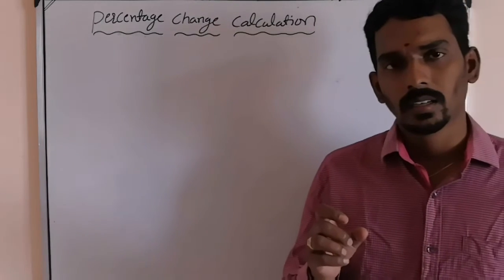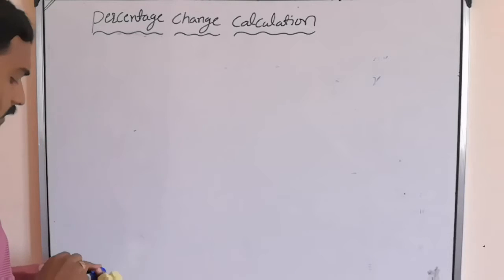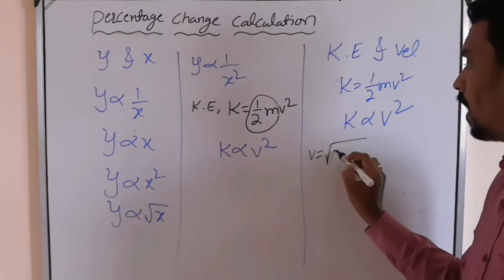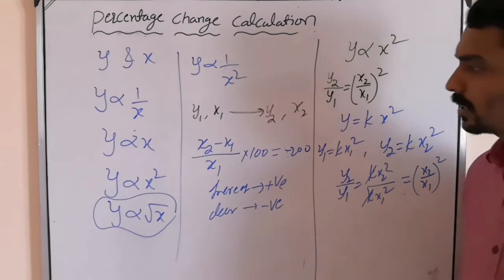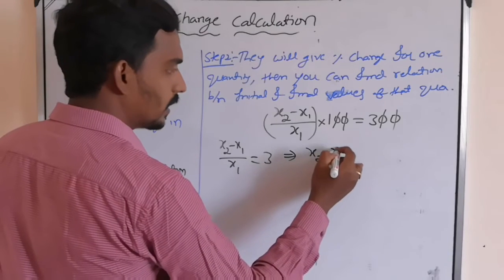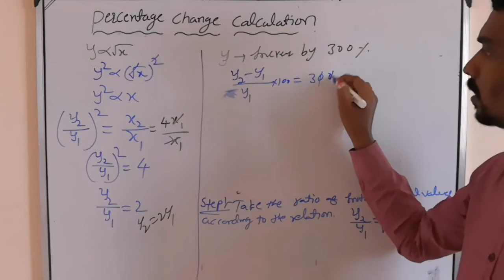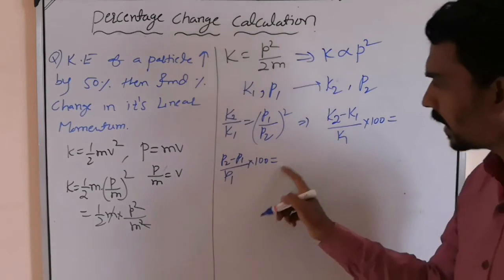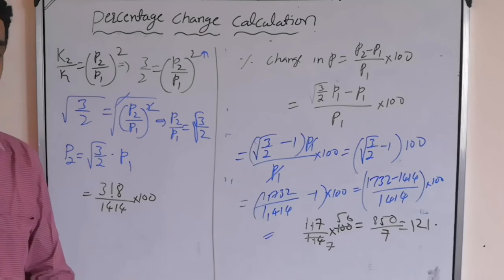Lecture - 5-Basic mathematics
Percentage calculation in physics numericals